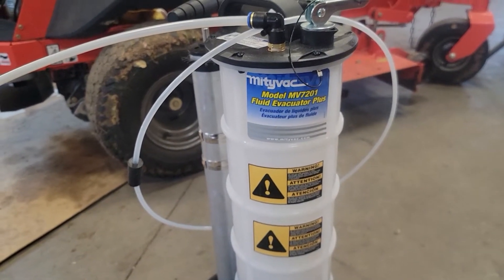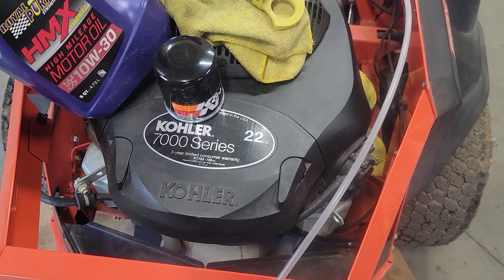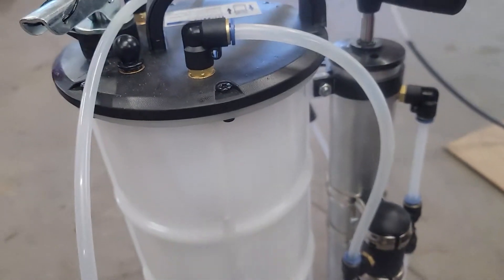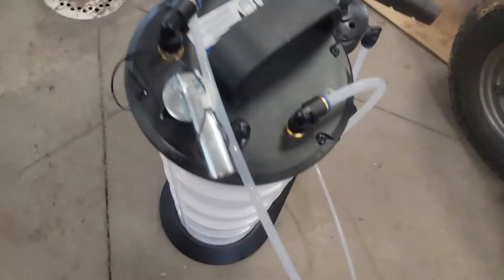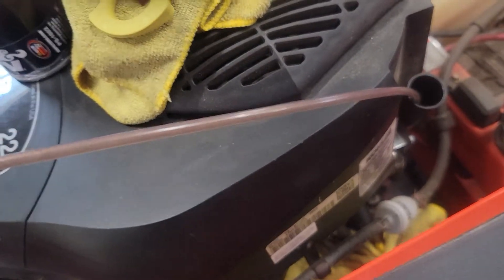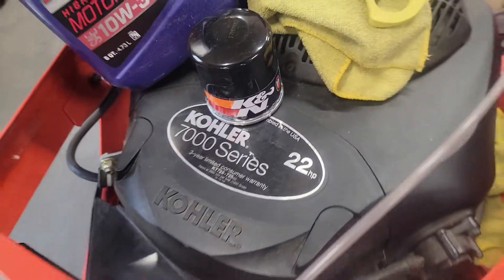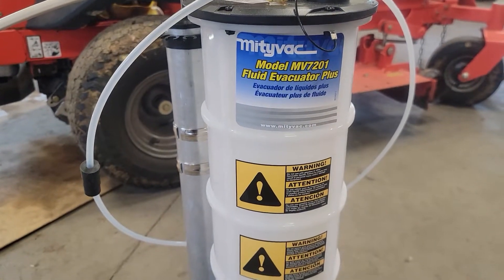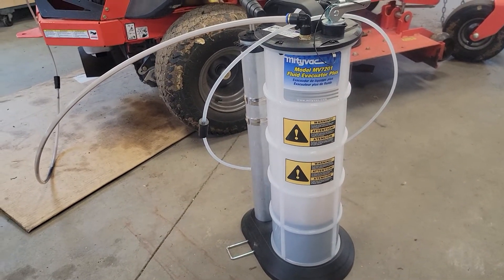Ariens IKONX KOHLER 7000 22HP oil and filter change